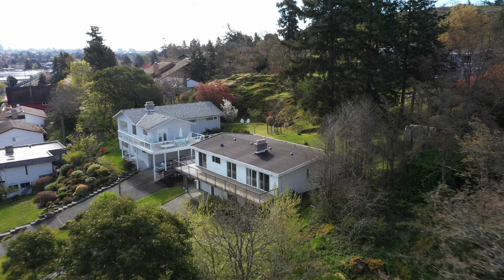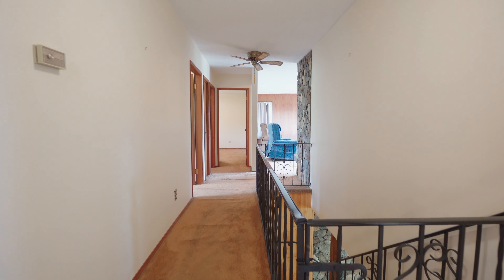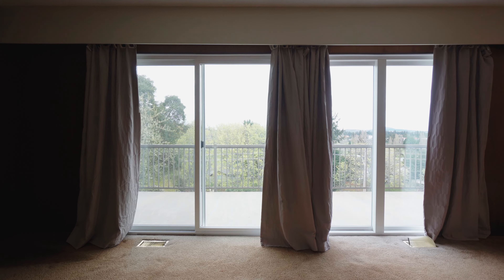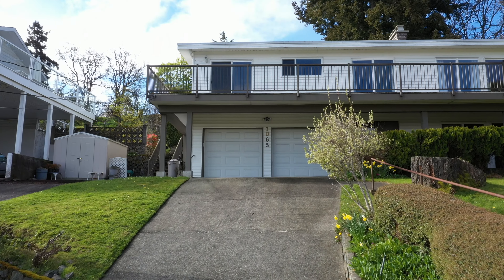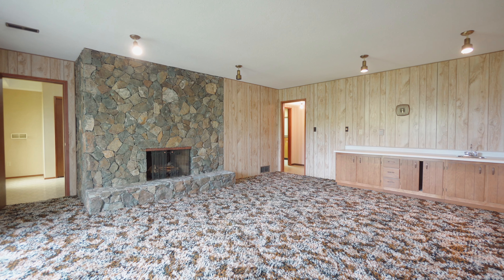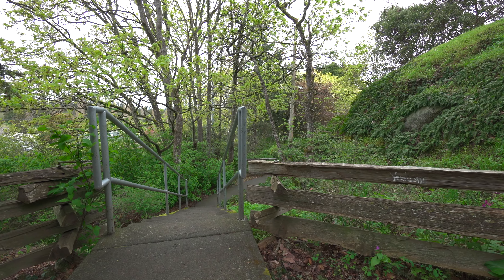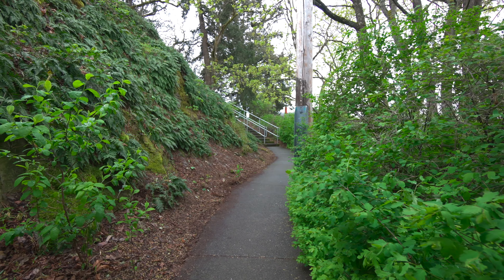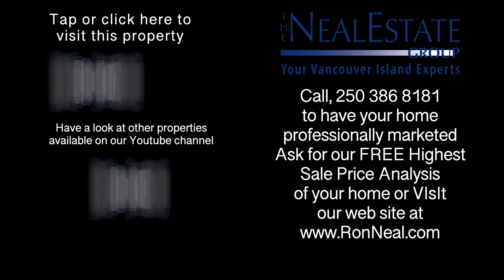4 bedroom, 3 bathroom Home with Great Views! 1065 Wurtele Place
1065 Wurtele Place,
Wow! Great views from this original custom-built home. Welcome to this wonderful 4 bedroom, 3 bathroom home in a prime location in Rockheights. This home has been well cared for and kept in its original condition. Upon entering, you will feel like you're back in the 70's, perfect for those who love retro, if you want a more modern design, all it needs is your personal touch to make it a wonderful family home. You'll appreciate the oversized double attached garage that has plenty of room for two cars and a spacious workshop. With a lot size of approximately 14000 square feet, you have many options. is a carriage house in your plans? Maybe you want to add a suite to help with your mortgage payment? The exterior of the home has newer siding, roof, windows, patio doors, and decking, the furnace is newer as is the hot water tank.. The home is located at the end of the street making it very quiet and peaceful with no through traffic. The home is siding onto Wurtele Park and across from the E&N trail, you can easily bike to work. Don't miss this great opportunity to live in a family-friendly neighbourhood.